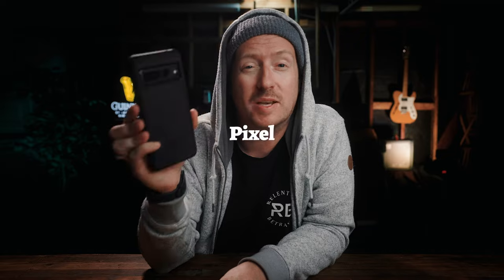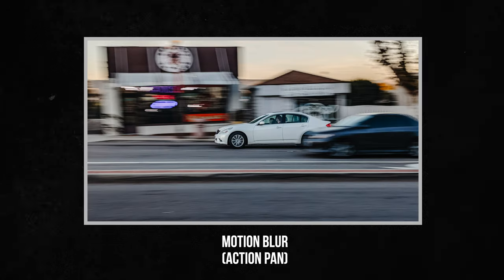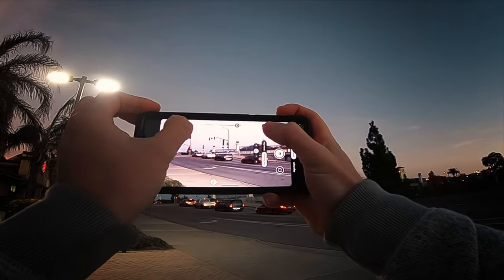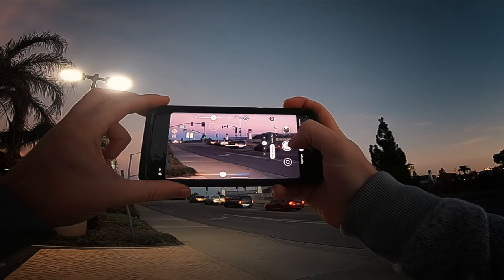GOOGLE PIXEL 7 SMARTPHONE PHOTOGRAPHY // LONG EXPOSURE AND ACTION PAN TEST!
In this video I test out the Long Exposure and Action Pan (Motion Blur) features built into the Google Pixel 7 Pro! Join me as I take a ride around Camarillo, California, at sunset and snap some pics on this amazing phone and share my thoughts!

Wide lens
2nd Camera
Main Lens
B-Roll Lens
Other B-Roll lens
Light Dome
Other Lights
Pro Mist Filter